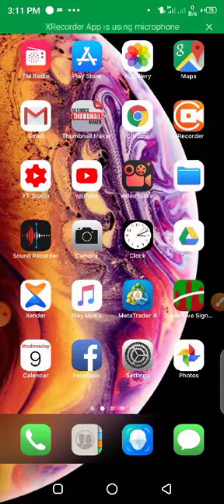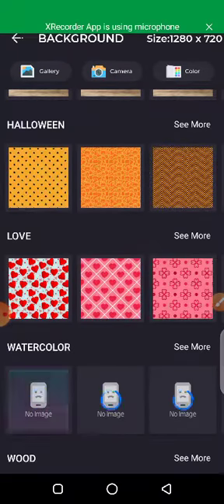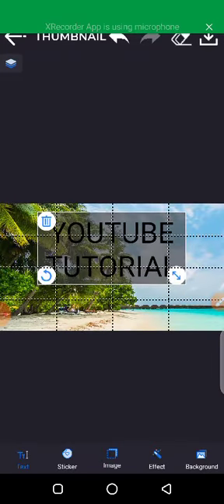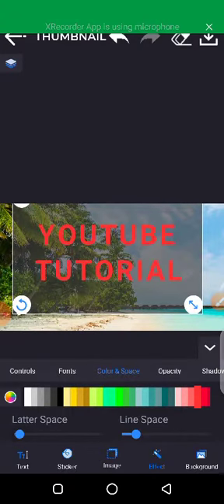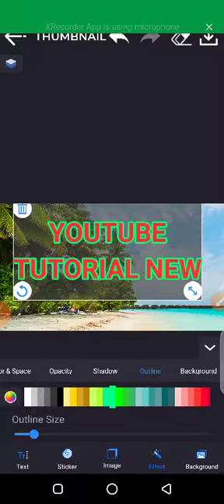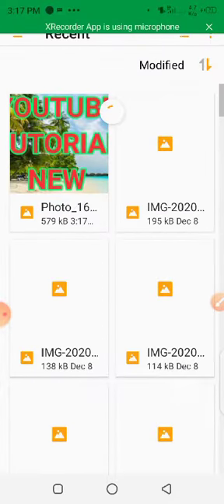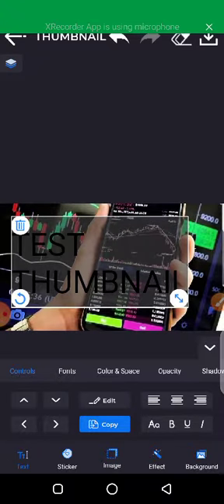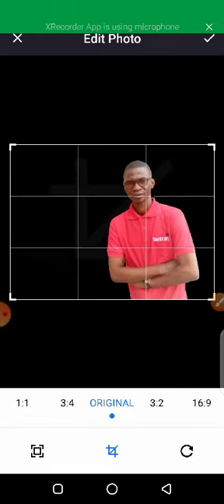EASY WAY TO CREATE THUMBNAILS FOR YOUTUBE VIDEOS ON ANDROID| MAKE MONEY ONLINE IN NIGERIA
In this tutorial video you will learn how to create thumbnails for YouTube videos on Android. The video is specifically on how to create thumbnails on Android for free. You will be using free app. Ultimate thumbnail maker or canvas app. Thumbnails aside the title and description is the most important growth hack on YouTube if you want more subscribers and views.

There is no guarantee that you will earn any money using the techniques and ideas mentioned on this channel. I am not a financial advisor and anything that I say on this YouTube channel should not be seen as financial advice. Your level of success in attaining the results claimed in this video will require hard-work, experience, and knowledge. I am only sharing my biased opinion based off of speculation and my personal experience. You should always do your own research before making any investment. You may NOT also earn the same as shown in the videos, they are simply ESTIMATES, and CANNOT BE HELD as a GUARANTEE.